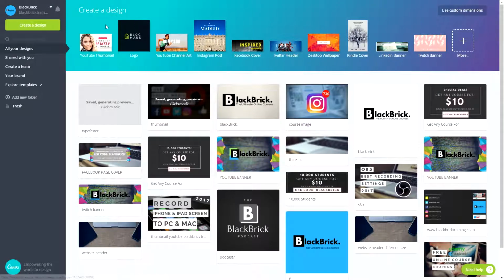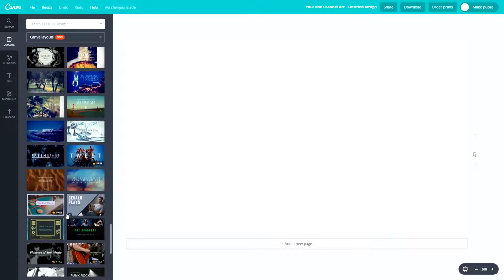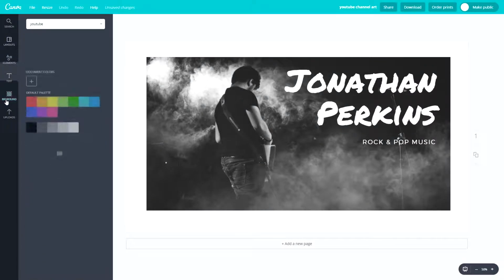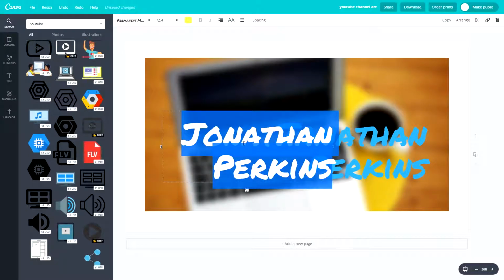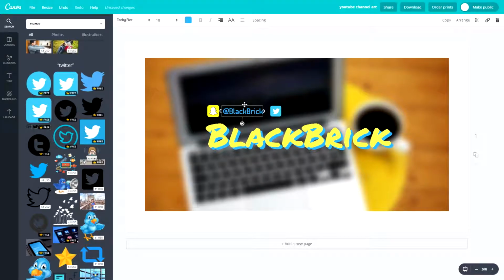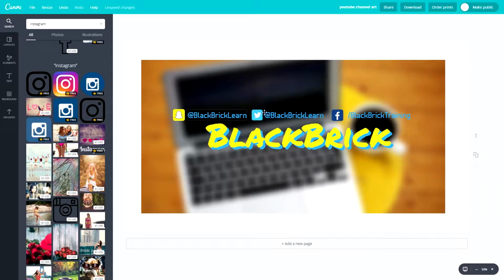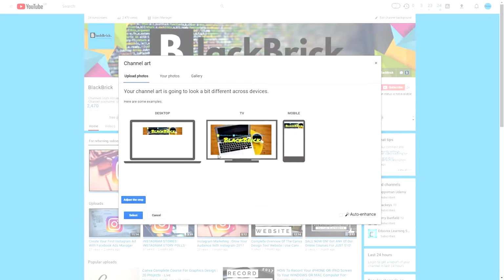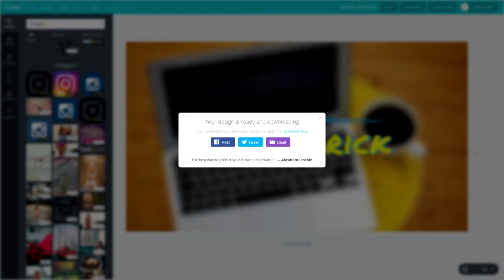YouTube Banner Design Project Colorful Easy: Lesson 05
To learn more about YouTube Channel Design | Banner & Thumbnail Design course, please